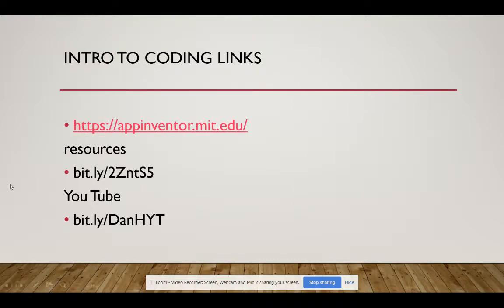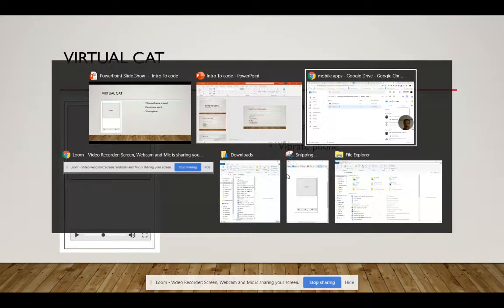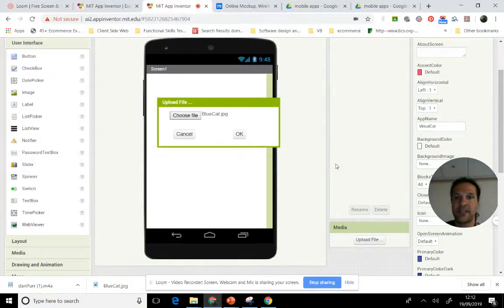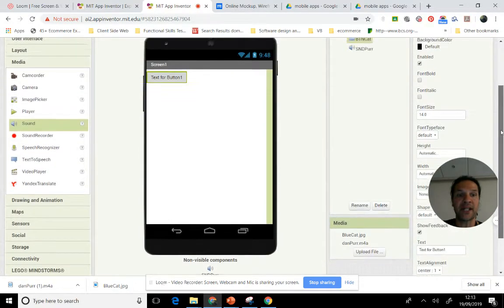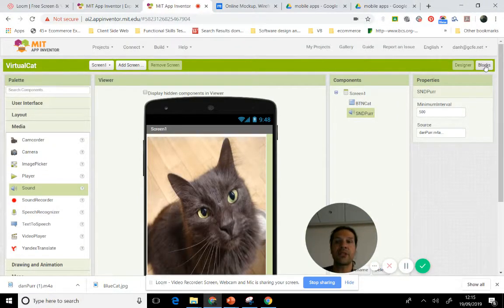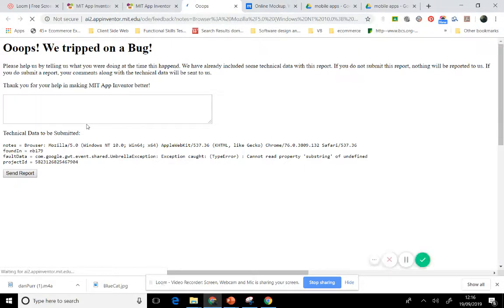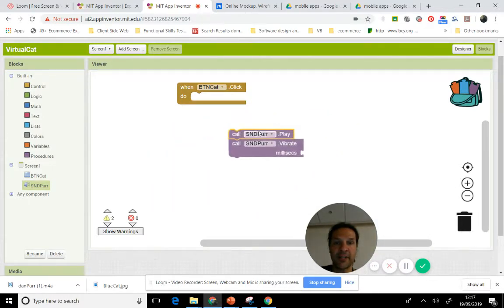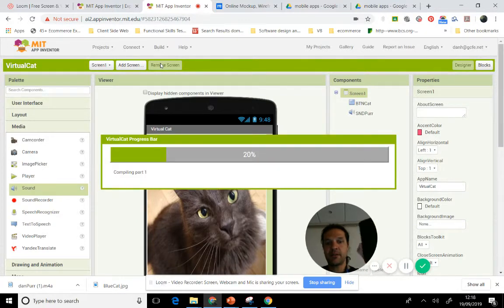Intro To Mobile Apps 2: MIT App Inventor Tutorial - Virtual Cat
Your first app using the MIT App inventor, make a virtual cat that will purr and vibrate when stroked.  Files for this tutorial can be found